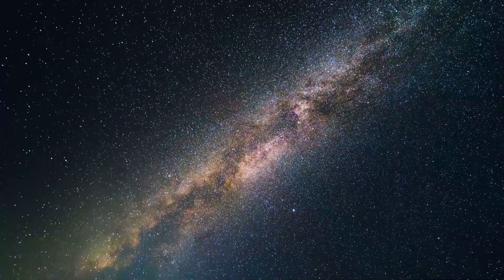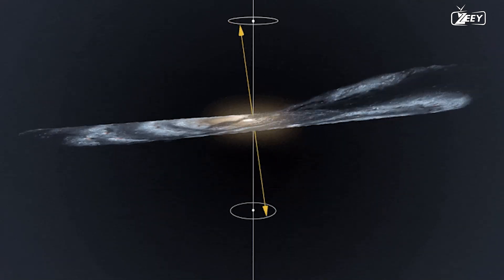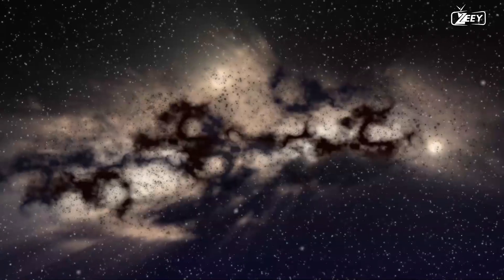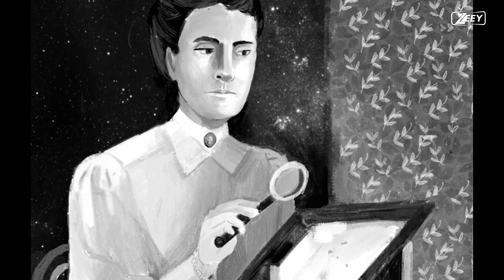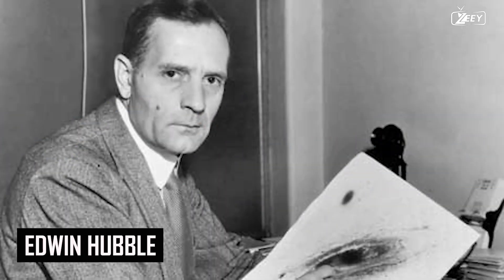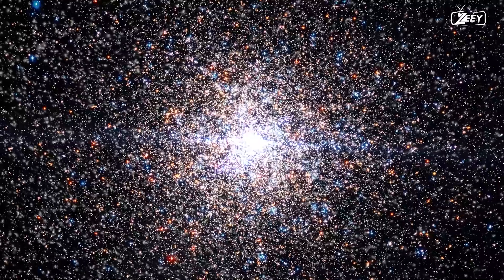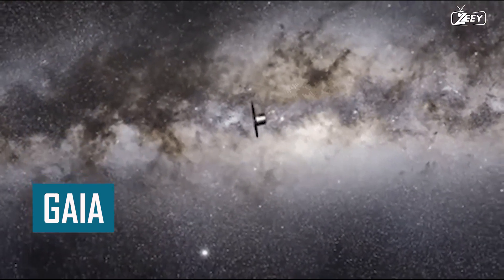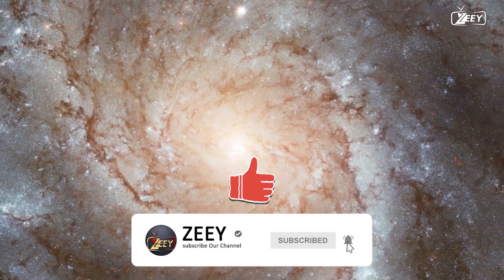This is How We Determined the Location of Earth in the Milky Way | zeey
Our true place in the Milky Way galaxy is that of one of its many stars, located in one of its spiral arms. The Milky Way is a barred spiral galaxy, and our solar system is situated in one of its smaller spiral arms called the Orion Arm, or Local Arm. The Milky Way is a vast structure containing billions of stars, star clusters, nebulae, and other celestial objects.

The Sun, along with its family of planets, including Earth, orbits around the center of the Milky Way galaxy. It takes the Sun approximately 225-250 million years to complete one orbit, which is known as a galactic year or cosmic year. This orbiting motion is responsible for the changing positions of stars in our night sky over long periods of time.

Our true place within the Milky Way provides us with a unique perspective on the universe. It allows us to study and observe distant stars and galaxies and gain insights into the structure and composition of our own galaxy. It also highlights the vastness and complexity of the universe and our relatively small position within it, which can be both humbling and awe-inspiring.